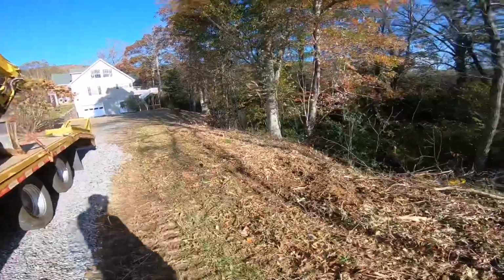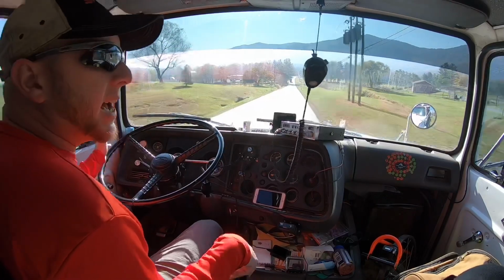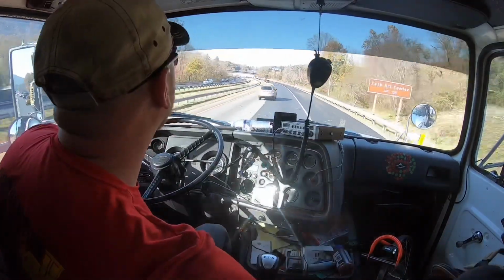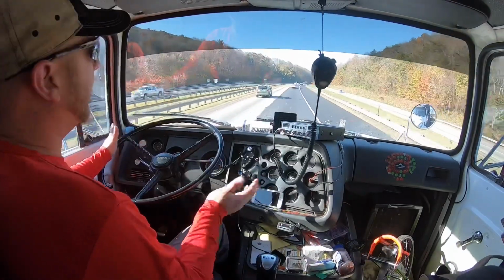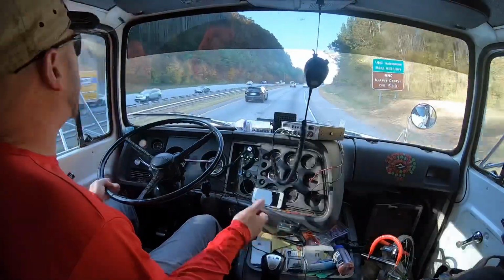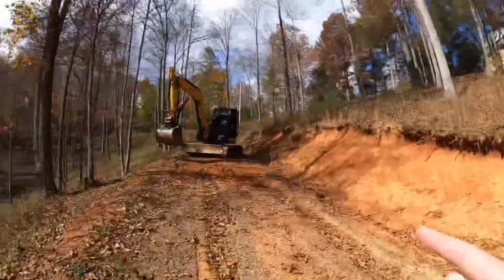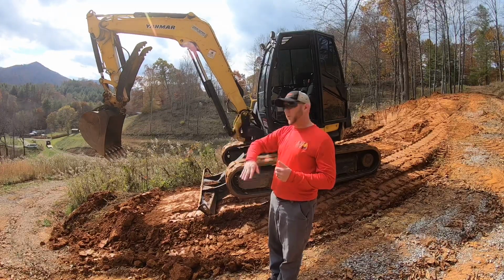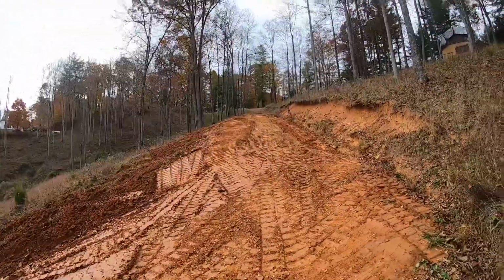Gravel road repair job-part 1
Doing a Gravel road repair job. Hauling excavator to next job with Wilbur.